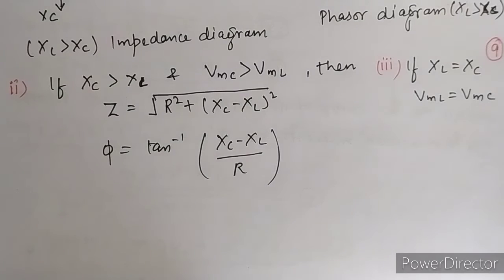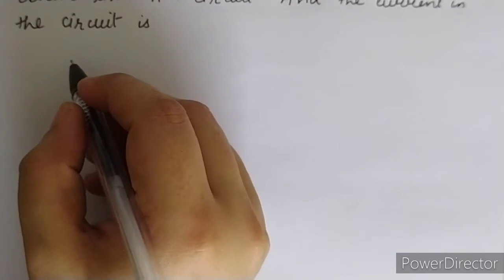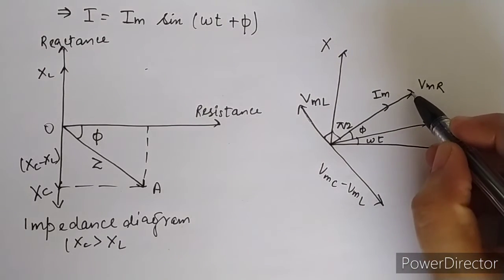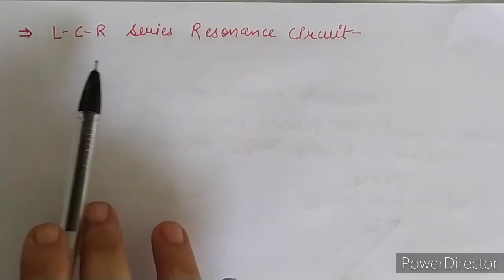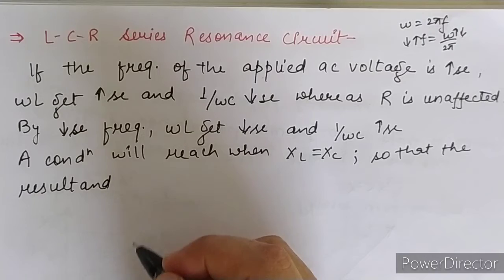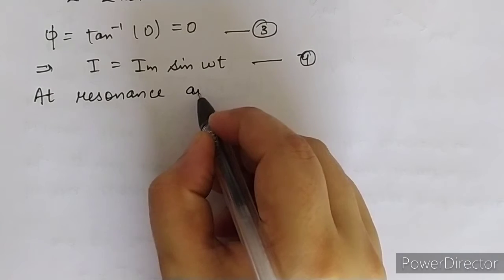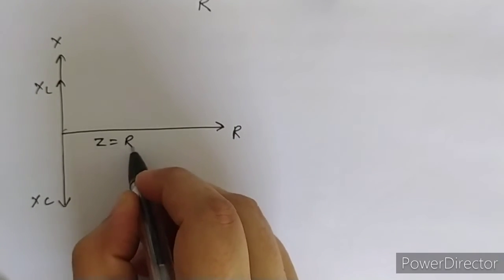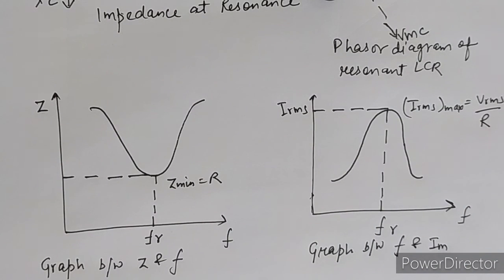XII ALTERNATING CURRENT